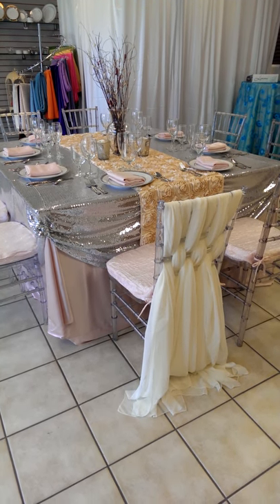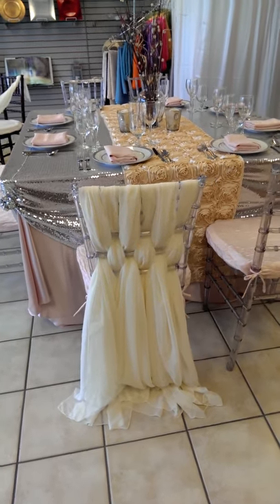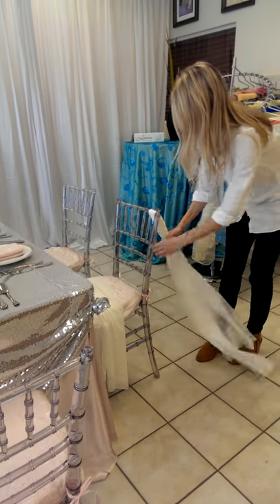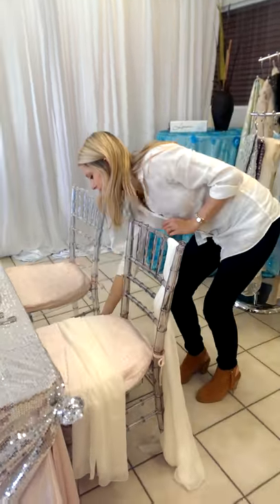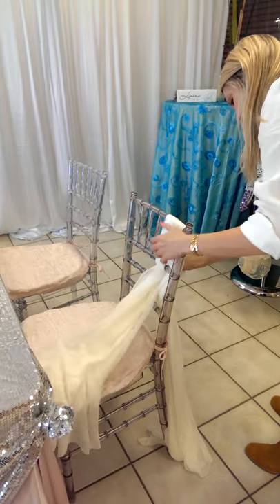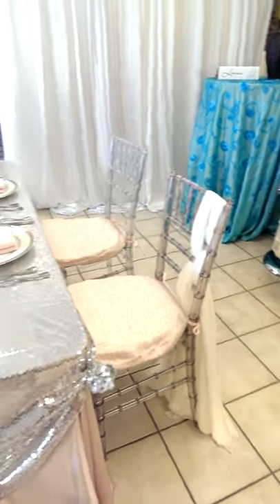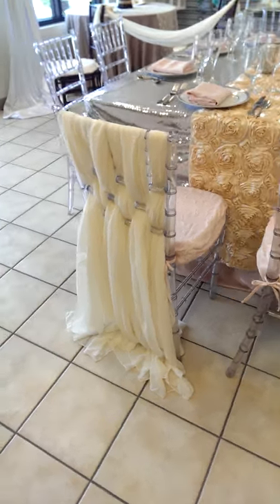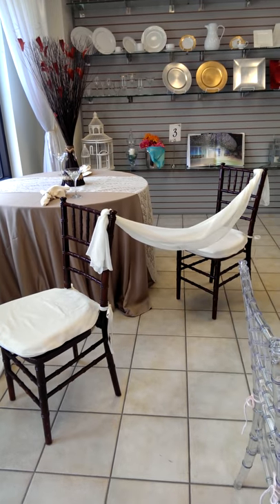Ivory Chiffon Sash Basket Weave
This is how we use our ivory chiffon sashes to create a basket weave look on a chiavari chair.